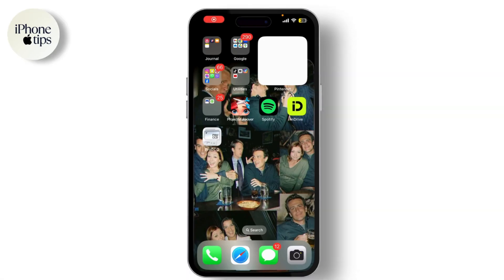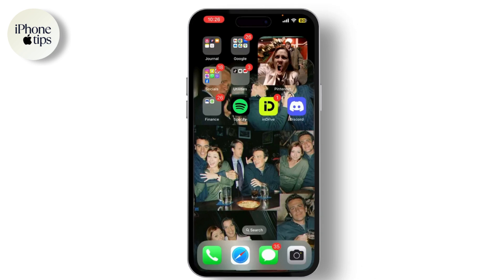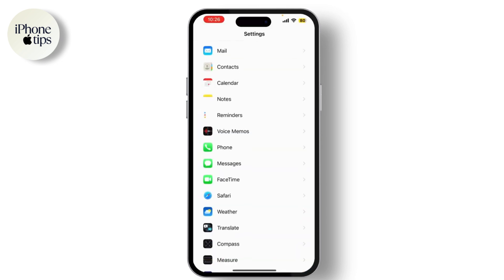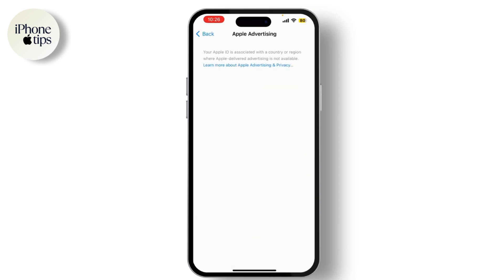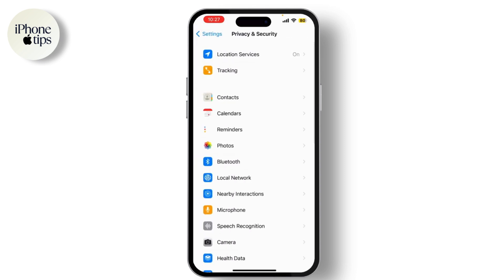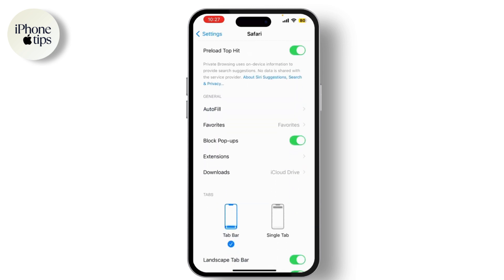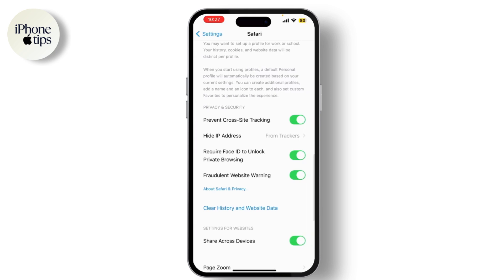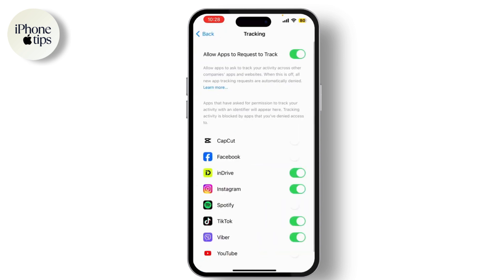How to Stop Annoying Advertisement on iPhone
In this video you will learn about How to Stop Annoying  Advertisement on iPhone. Easily Learn How to stop annoying ads on iPhone with the help of this tutorial.

Struggling with annoying advertisements on your iPhone? In this video, we'll show you how to reduce and stop those pesky ads for a smoother experience. Follow our easy tips to limit ad tracking, adjust Safari settings, manage app permissions, and more. Say goodbye to unwanted pop-ups and banners with these simple steps!

stop ads on iPhone, limit ad tracking iPhone, block popups iPhone, manage app permissions iPhone, content blockers for iPhone

Chapters:
00:00:00 - Introduction
Learn how to stop annoying ads on your iPhone.

00:00:10 - Limit Ad Tracking
Go to Settings - Privacy - Advertising, and enable "Limit Ad Tracking."

00:00:30 - Adjust Safari Settings
Open Settings, scroll down to Safari, and enable "Block Pop-ups" and "Fraudulent Website Warning."

00:00:50 - Install Content Blockers
Download and install content blockers from the App Store for better ad control.

00:01:10 - Manage App Permissions
Go to Settings - Privacy - Tracking and toggle off "Allow Apps to Request to Track."

00:01:30 - Use a VPN with Ad Blocking
Consider using a VPN app with built-in ad blocking features.

00:01:50 - Conclusion
By following these steps, you can reduce or eliminate ads on your iPhone.